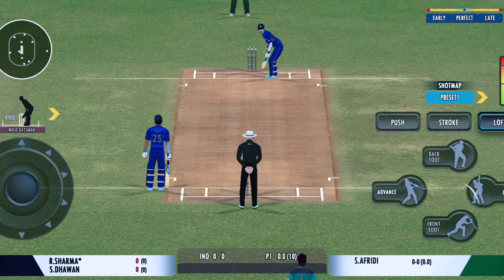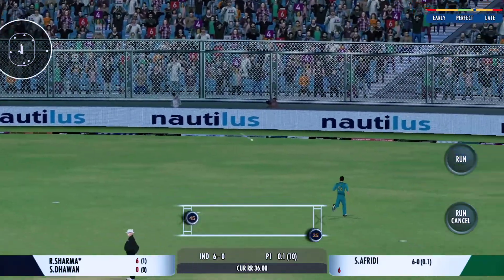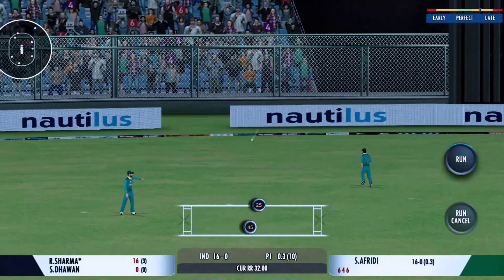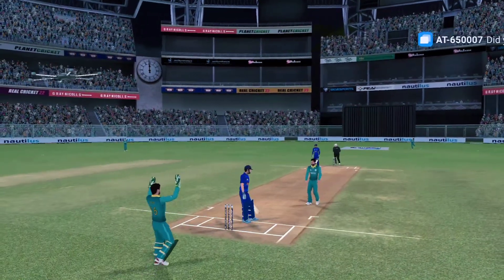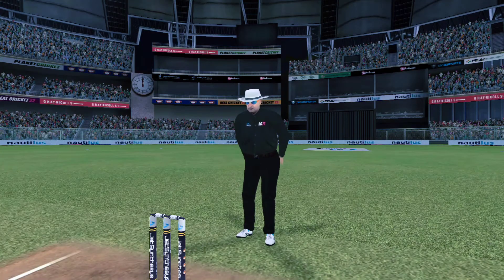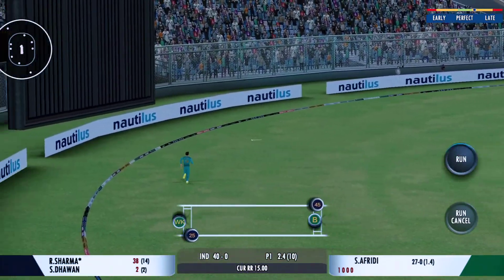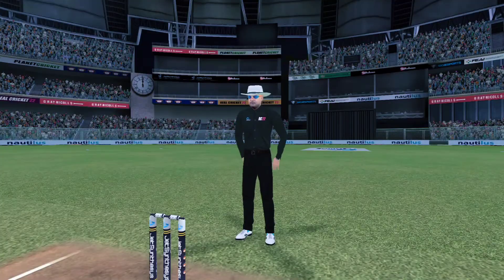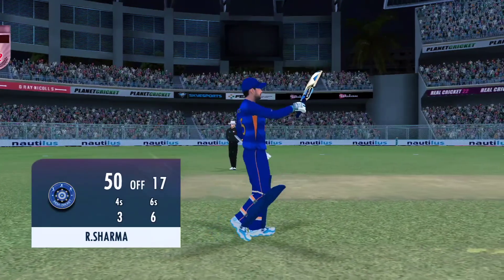RC22 rohit sharma fastest 50 against pakistan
Watch Real Cricket 22 Game For Android ☺️